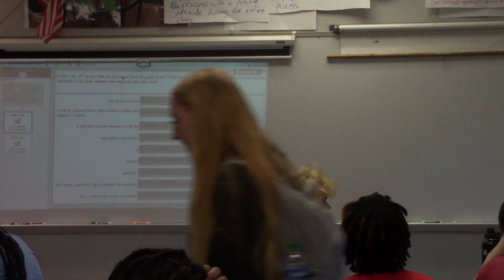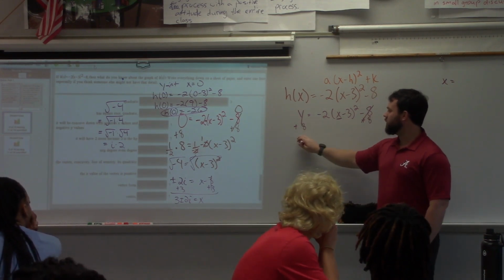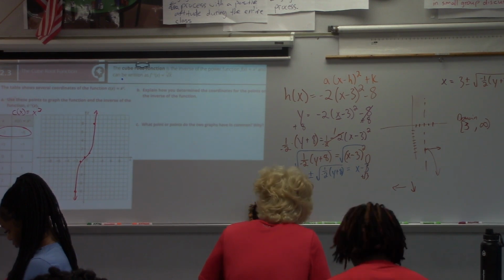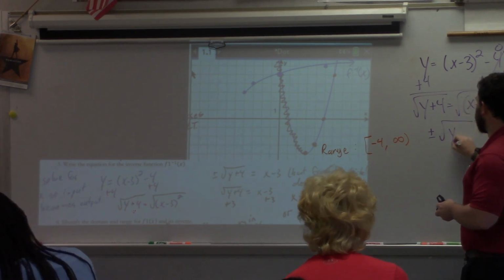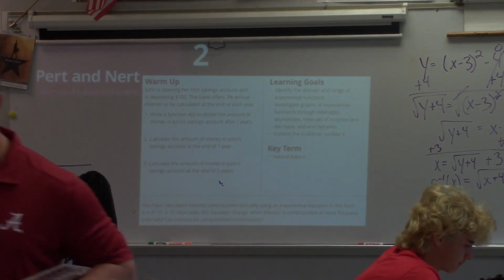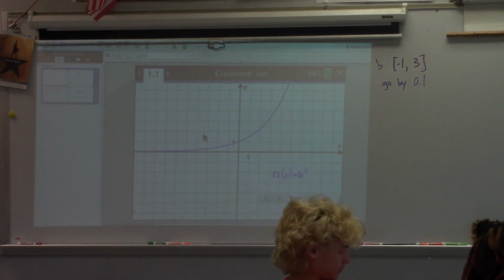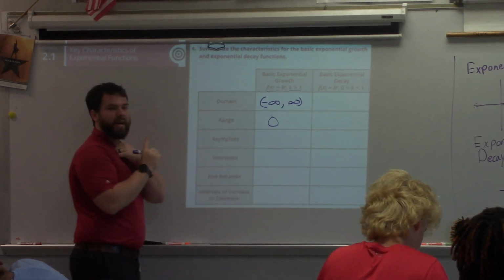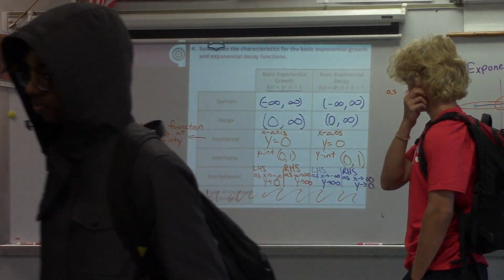May 12 Alg 2 with Stats Inverses of Functions and intro to Exponential Function Features